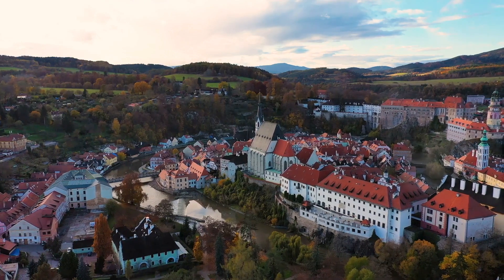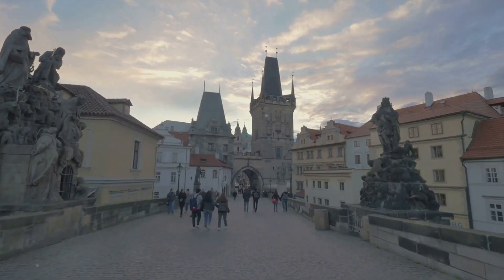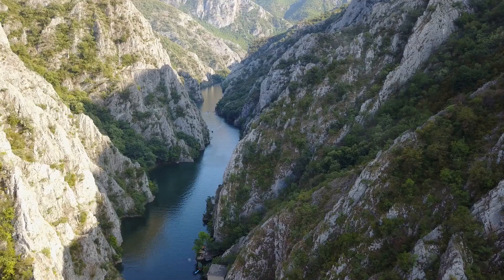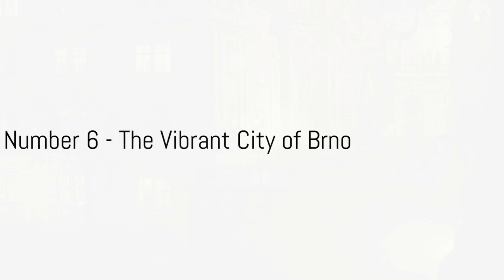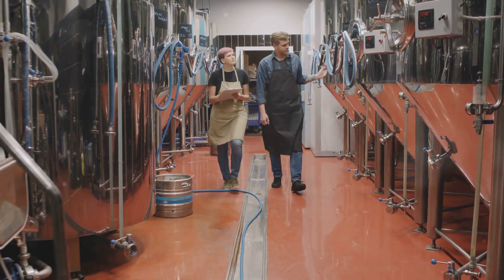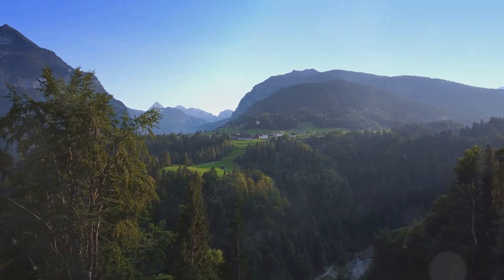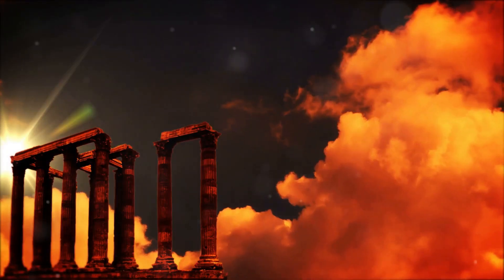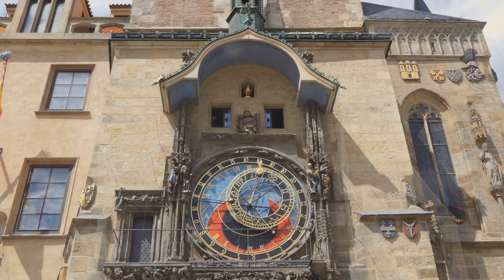Czech Republic Top 10 Must Visit Spots